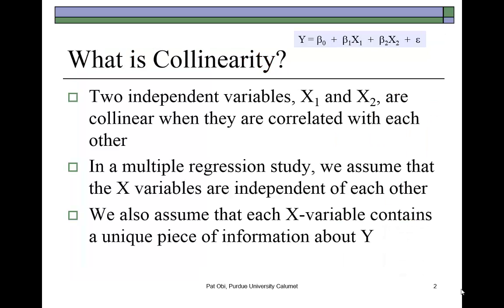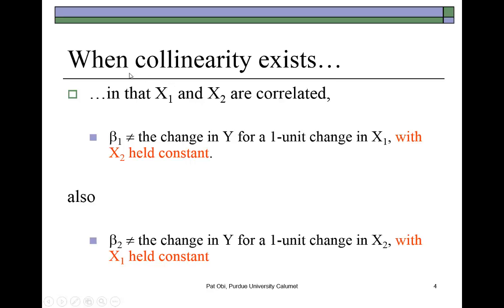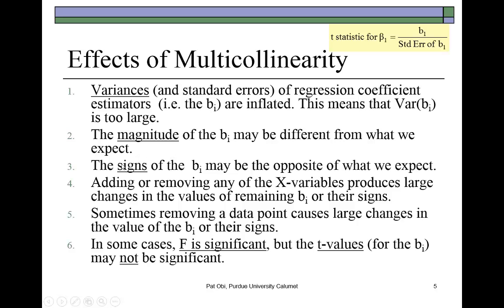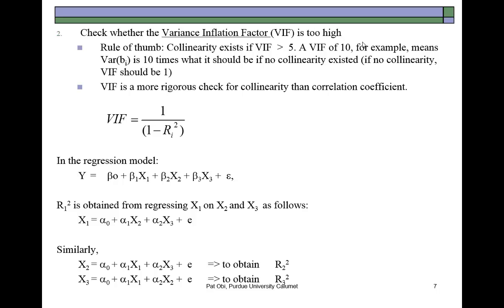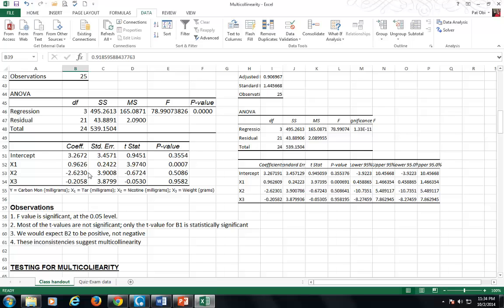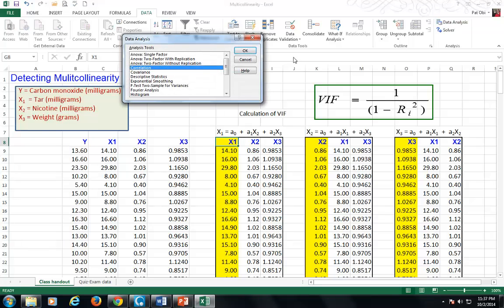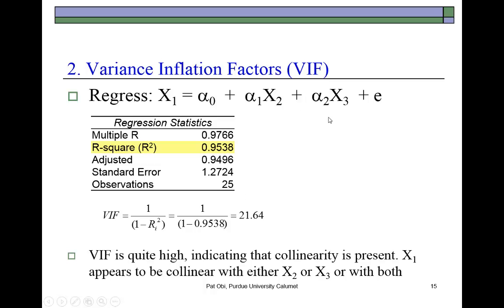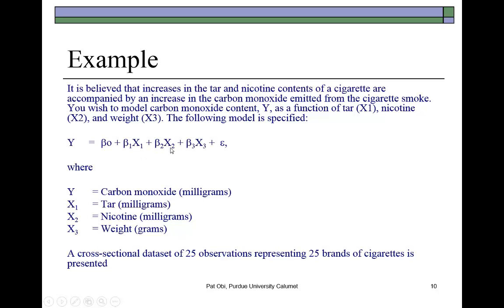Multicollinearity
Describes the regression problem of collinearity, shows how to detect it, and interpret regression results in the presence of multicollinearity.